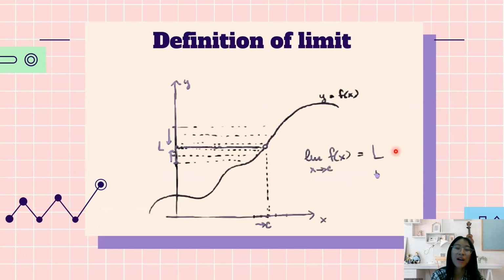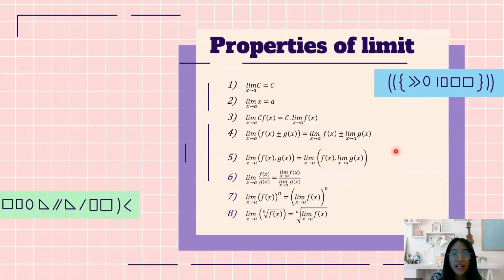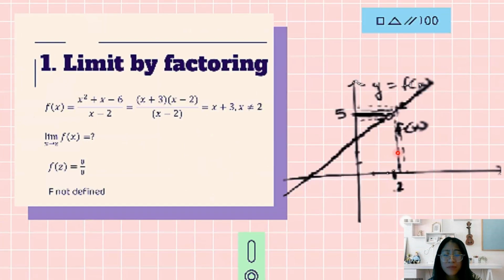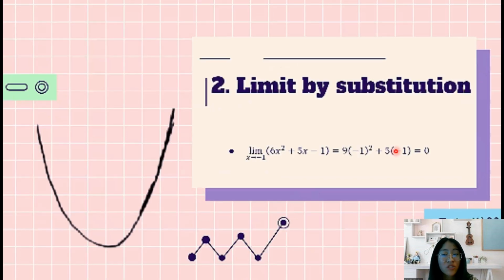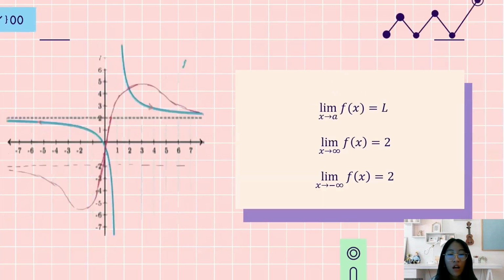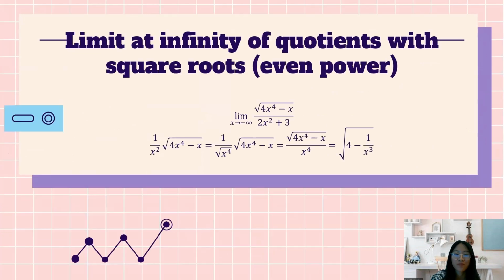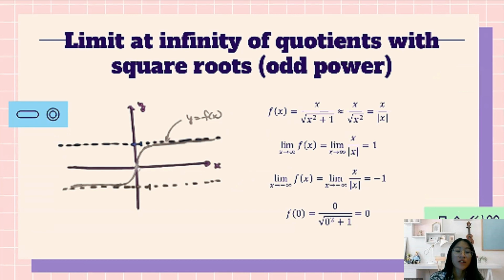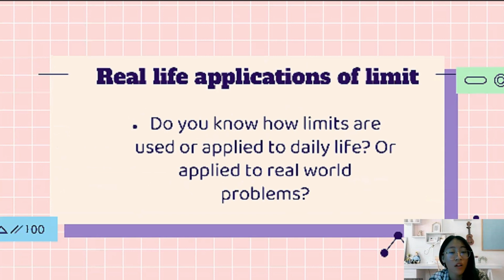UAS EFM Ni Made Ariyani Kumala Sari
Name: Ni Made Ariyani Kumala Sari
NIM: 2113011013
Class: 4B Mathematic of Education